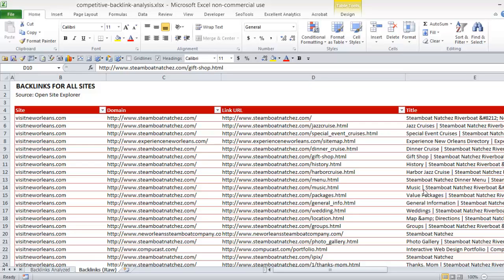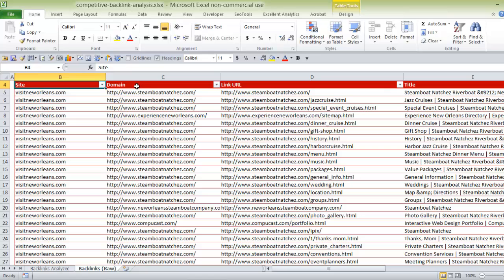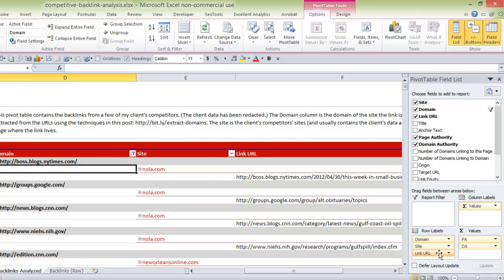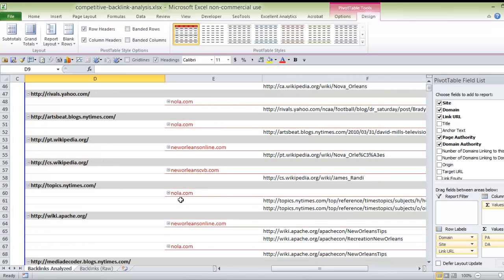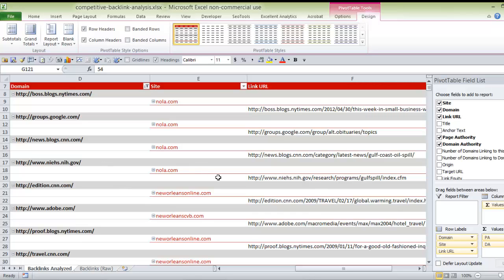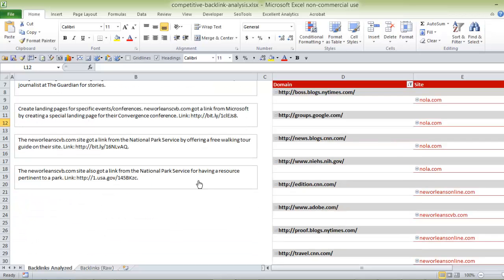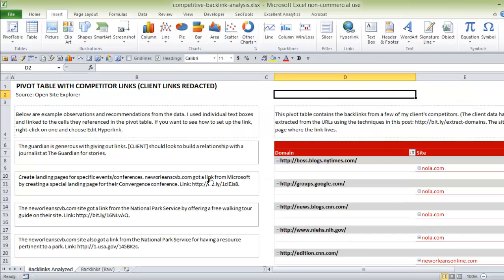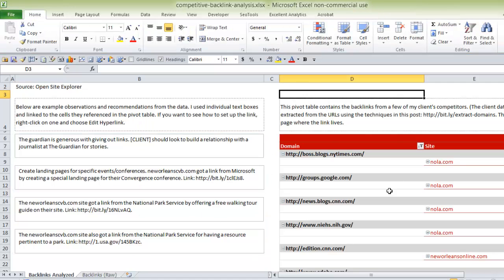Find Your Competitors' Best Backlinks Using Excel Pivot Tables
Based on this post This video shows you how to reverse engineer your competitors' marketing strategies by rifling through their backlinks using simple Excel pivot tables.